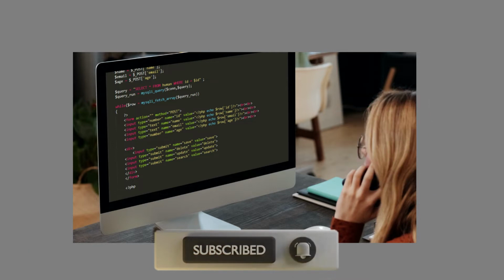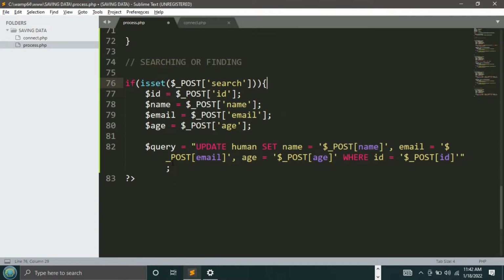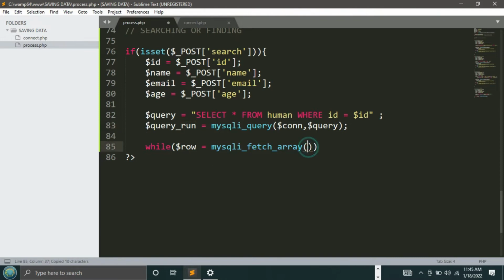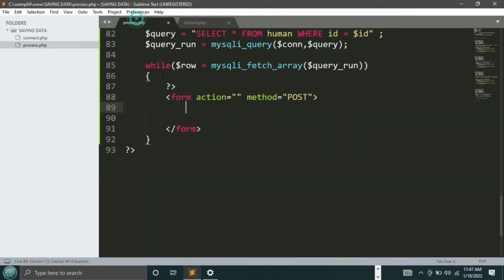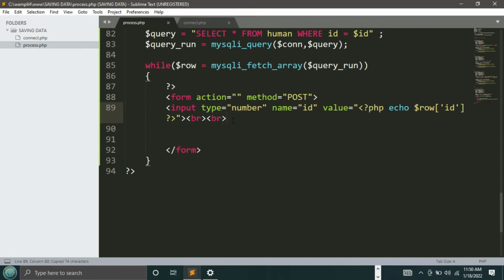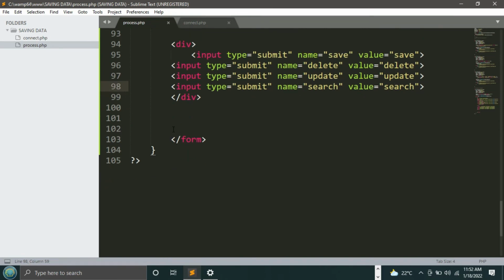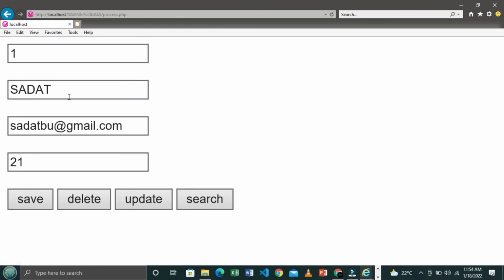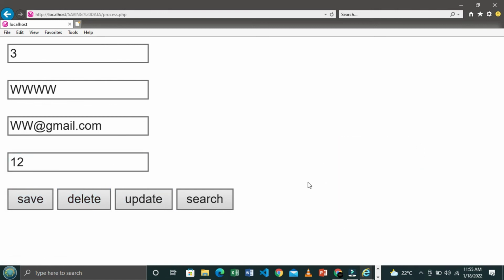SEARCHING AND FINDING DATA IN PHPMYADMIN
We shall briefly talk about how we can retrieve data from PHPMyAdmin after creating the search or find button